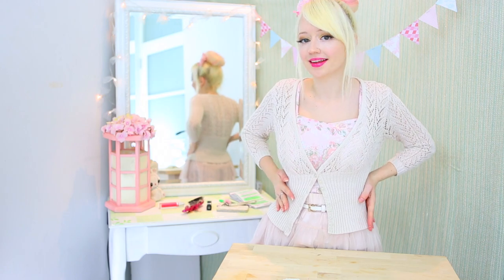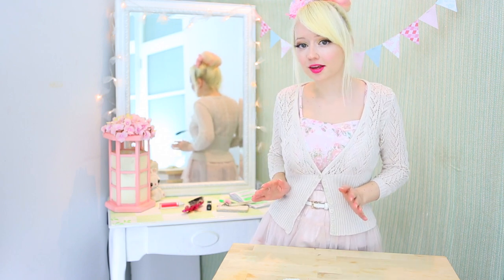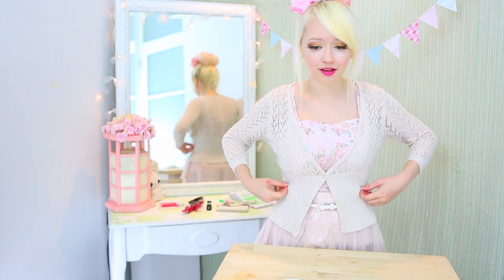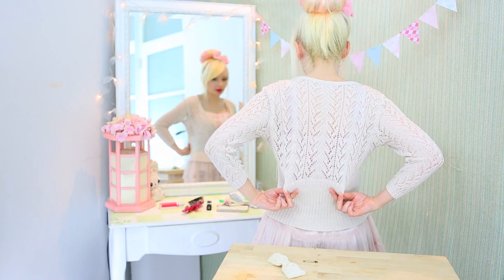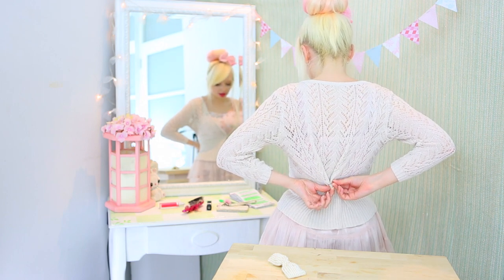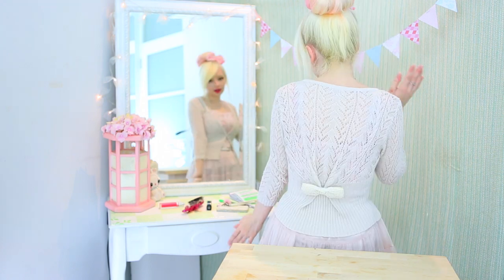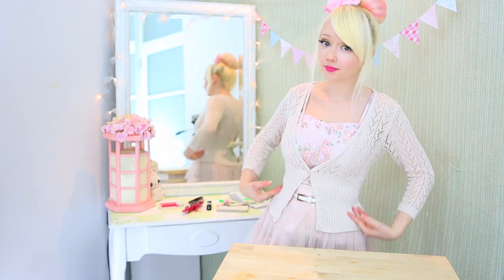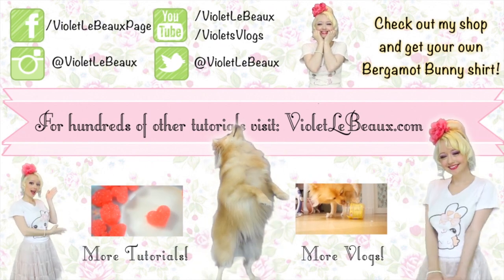How To Pin A Loose Cardigan - Quick Tips - Violet LeBeaux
Quick Tips is a new segment which is exactly what the name suggests. Some things are really useful to know but they don't take long enough to make a full tutorial out of them... so time for some of Violet's Quick Tips!